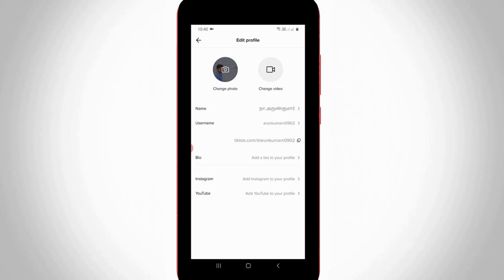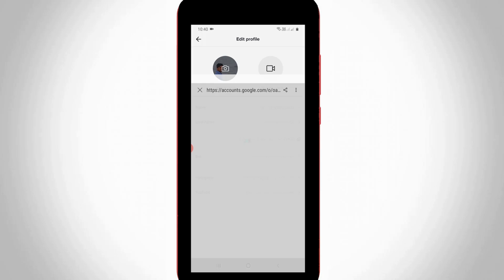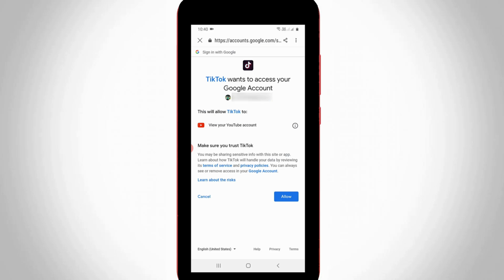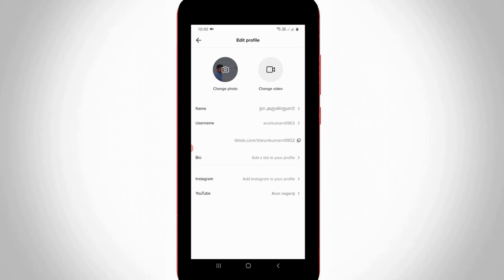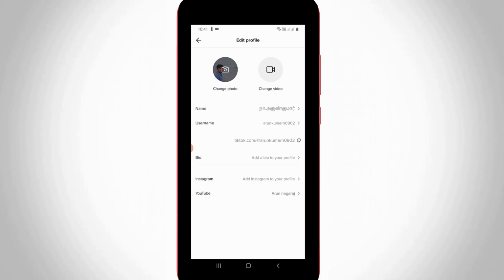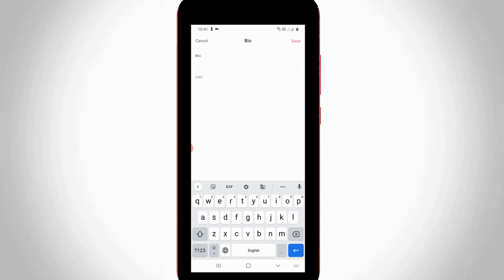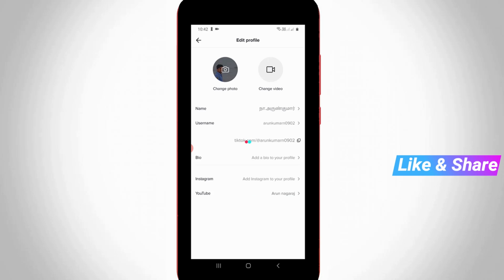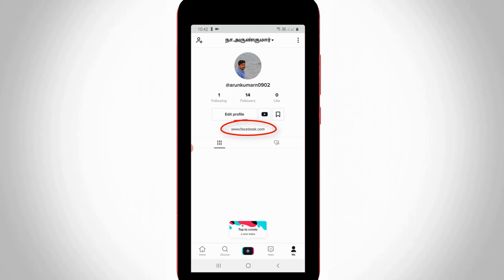How to add a link to tiktok bio||connect your youtube & instagram||put clickable website link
This tutorial is about how to add link in tiktok bio.

By using this way you can easily add social media links like insta or instagram,facebook,twitter and snapchat.

At same time if you like to put a website link just paste your webpage clickable links with in this bio section.

This setting locations are common for all android phone and ios iphone devices.

This video has english subtitle at same time tamil,kaise kare hindi,telugu and malayalam region people's are can easily understand it.

how to make a clickable link on tiktok :

1.Lot's of my tik tok followers are raising one question,about how do you add a link to your tiktok bio?.

2.If you have this same doubt just follow me friends.

3.But if you want to get this type of new features just install 2022 released new update of mobile app.

4.And then click to open it.

5.In home page section you can press "Me" icon and it is placed at the bottom.

6.And it shows your profile informations,but here you can press "Edit profile" option.

7.Now it shows my username,profile photo and other details.

8.If you want to connect your youtube channel with this tiktok lite just select youtube.

9.Once you give the permission it automatically linked your channel informations.